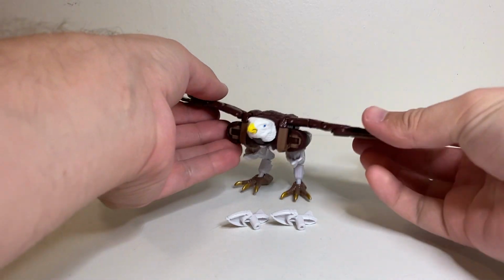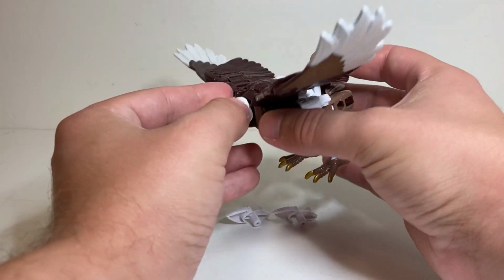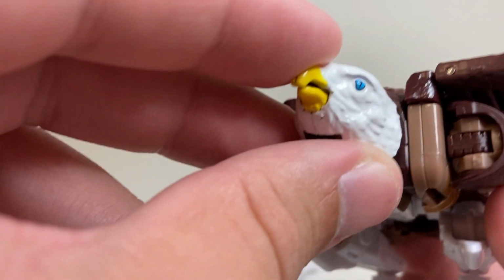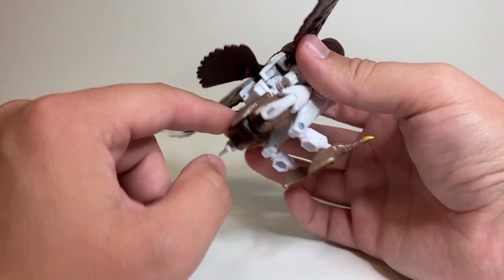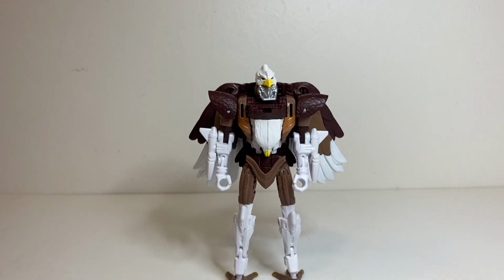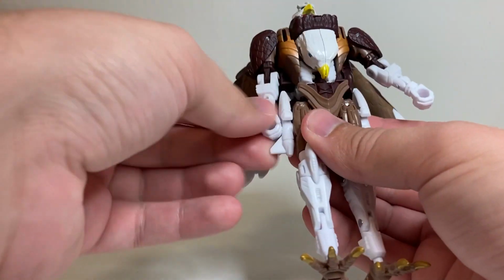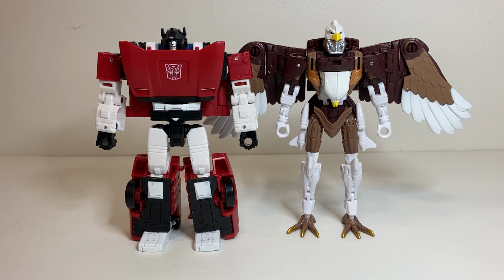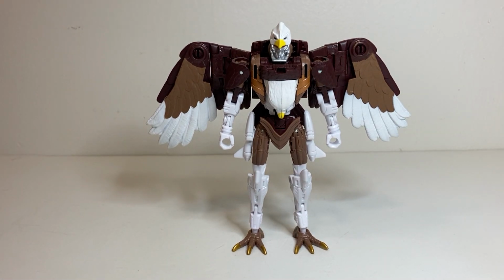Transformers Kingdom SKYWARP Review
Review for Transformers War for Cybertron: Kingdom deluxe class Maximal Skywarp, part of the Amazon Exclusive Battle Across Time Collection  two-pack. In this set, Maximal Skywarp is packed together with Sideswipe, a retool of the Siege Sideswipe mold. Skywarp himself is a retool of the Kingdom Airazor mold to create a new iteration of Skywarp from the Beast Wars II anime, as well as the Beast Wars Silverbolt toy (not the fuzor) that was able to combine with two other figures to become the Maximal combiner Magnaboss.